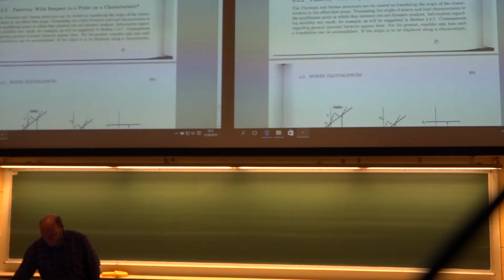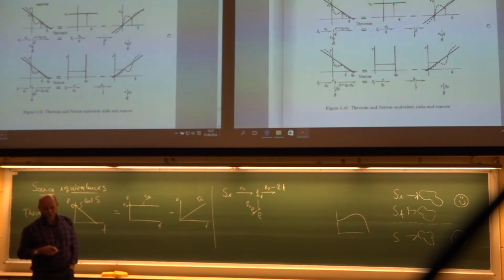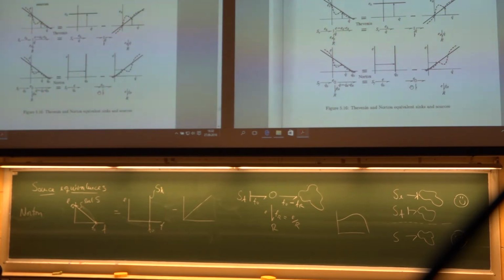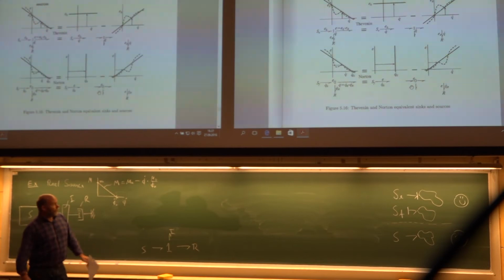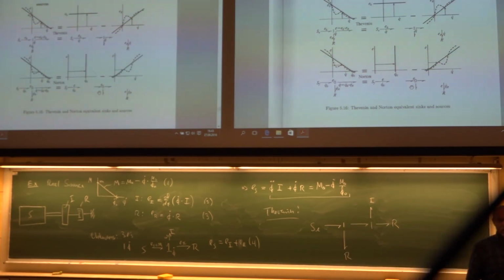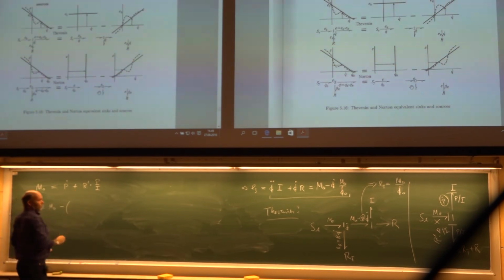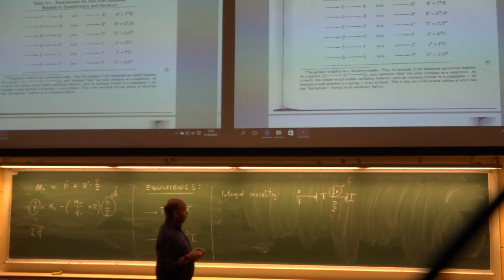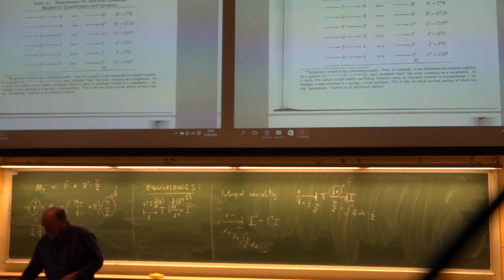2-4 Bond Graphs - Part B of TEP4240 System Simulation (Autumn 2016)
Eighth lecture of TEP4240 System Simulation /TPE4240) held by Reidar Kristofferson at NTNU on 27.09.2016.